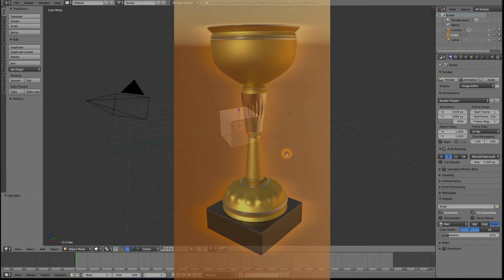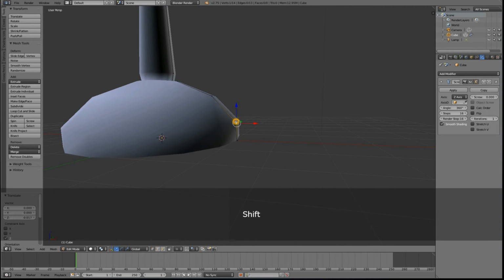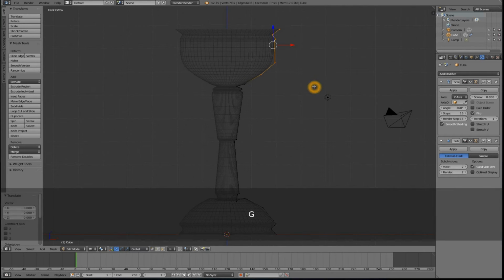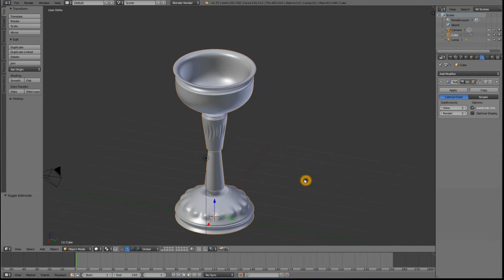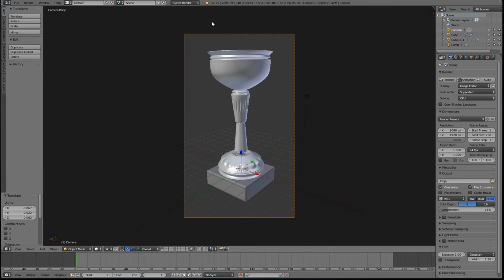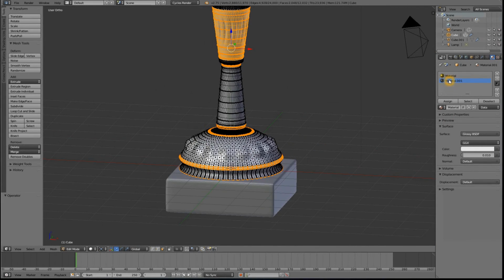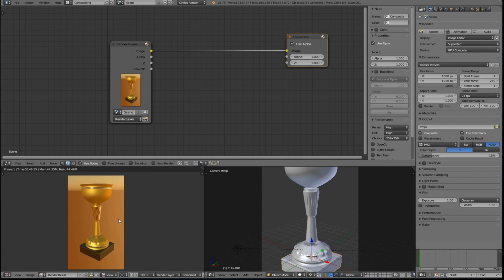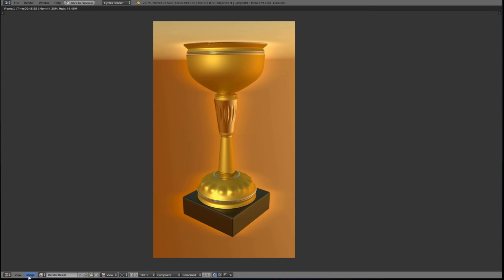How to make a Trophy Gold Cup in Blender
A video tutorial on how to make a Gold Cup in Blender, which covers modelling, a little bit of materials, some compositing and rendering in a simple manner. Hope you like it.